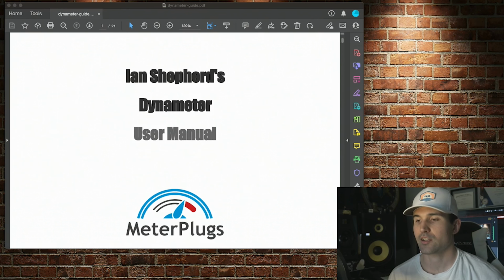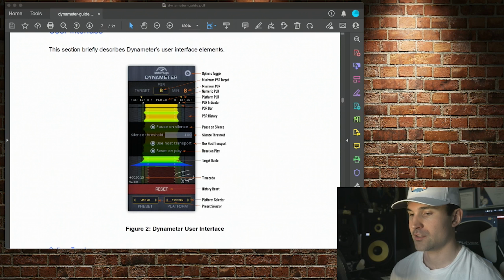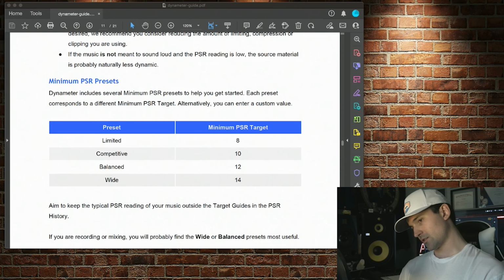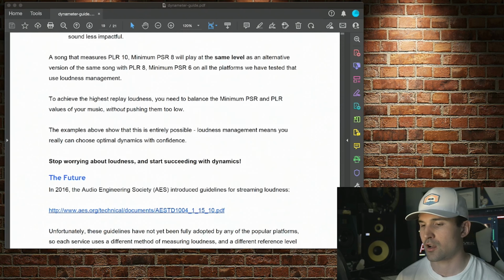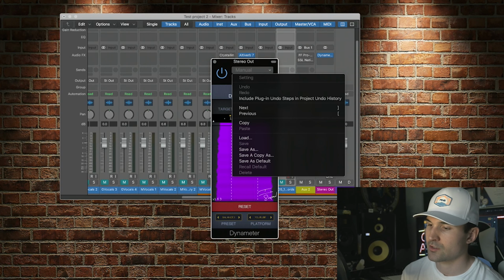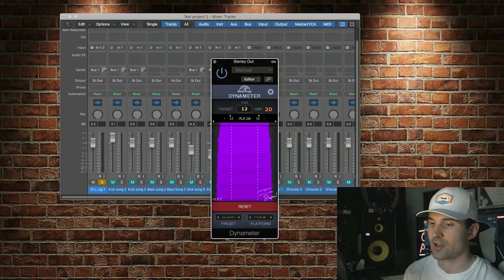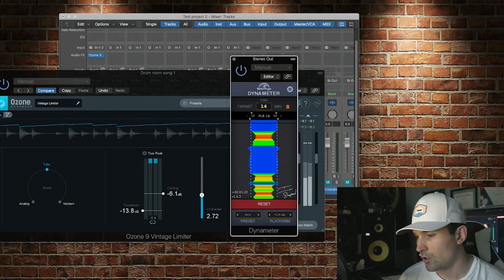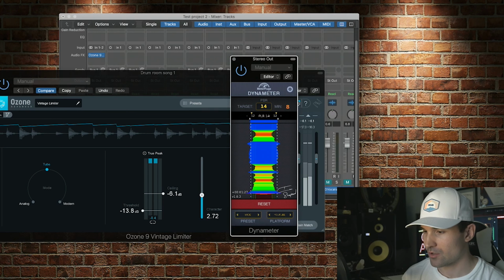Brand New Dynameter!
Hey Guys! Check out this plugin from Meterplugs! This can measure your dynamics better than any analyzer out there. Plug it in on a mix and check it out!

Intro:(0:00)
PDF:(0:32)
In the mix:(6:31)
Outro:(13:21)